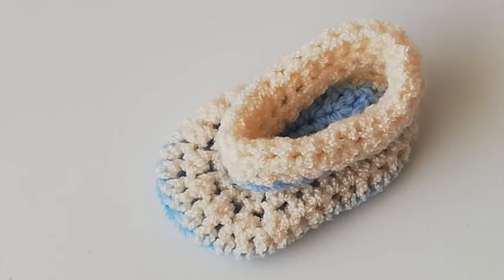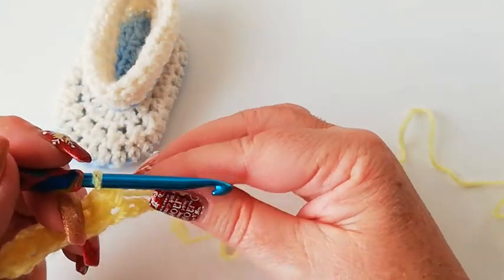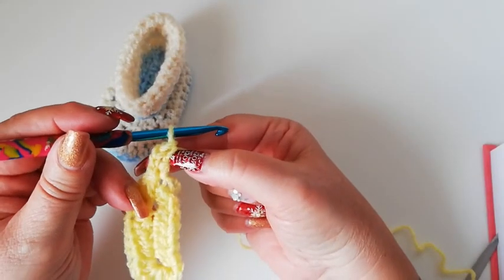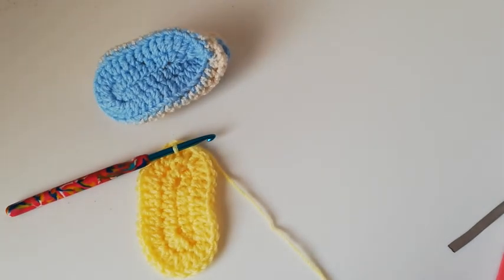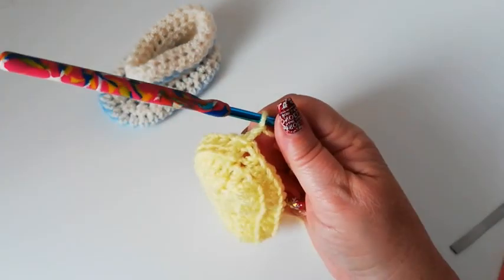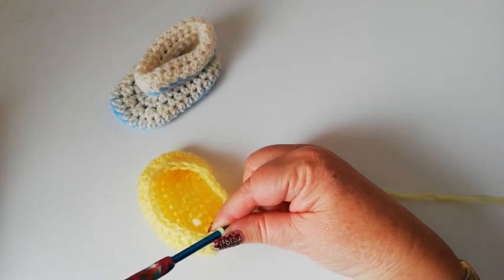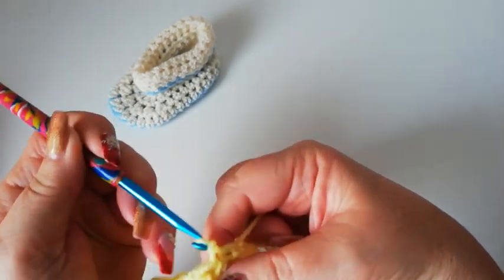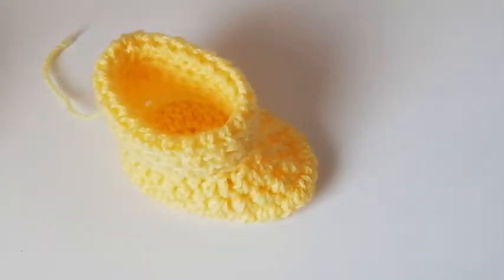Easy baby shoe or bootee left handed easy tutorial Crochet Nuts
Left handed crochet baby bootee, easy step by step instructions using DK yarn with a 5mm hook.